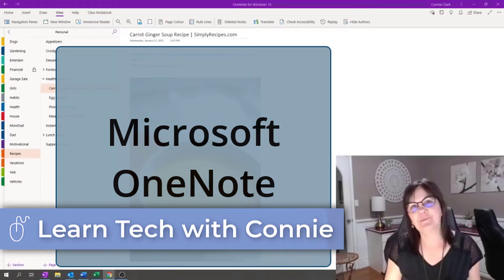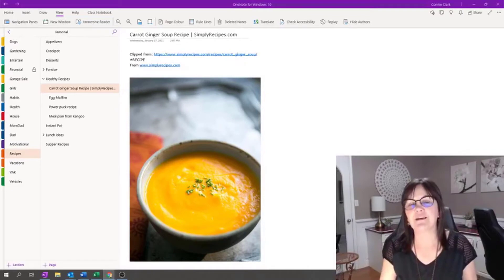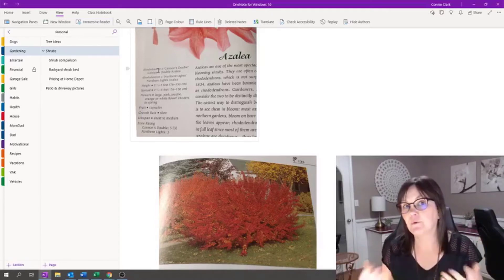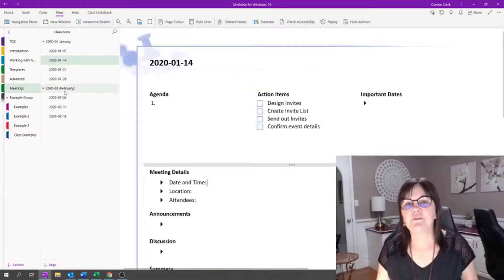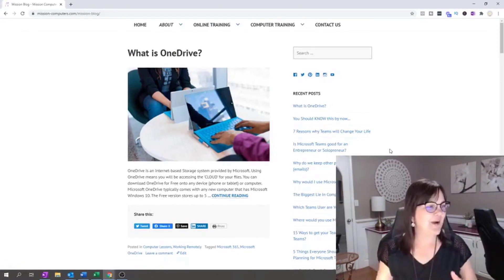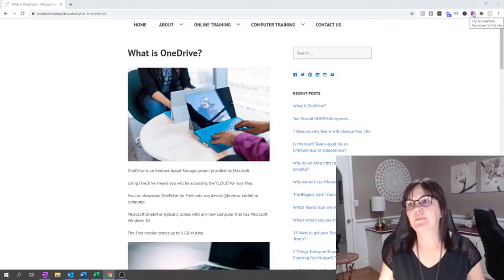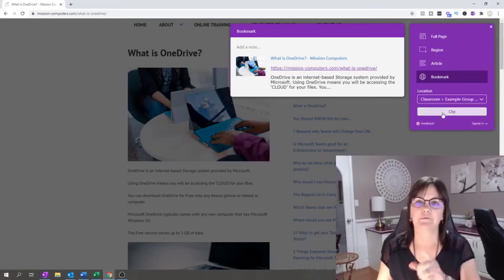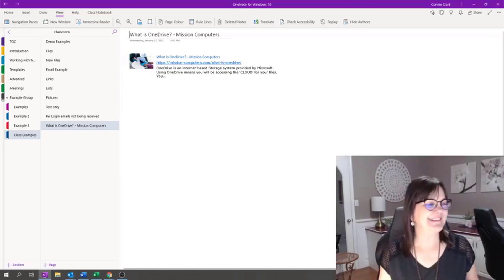Why use OneNote as your Web Clipper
Find out why OneNote is so great for Notes. See how you can easily clip information from the Web.  Use the Web Clipper in Chrome to add your research into your OneNote Notebook

Take a look inside my new book, Work Smarter with OneNote... discover why this OneNote book is just what you need...